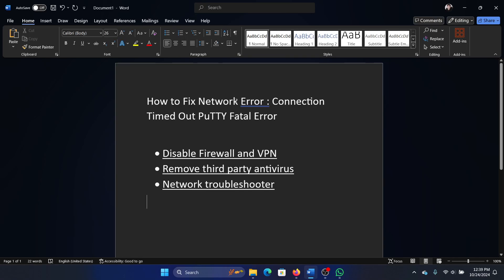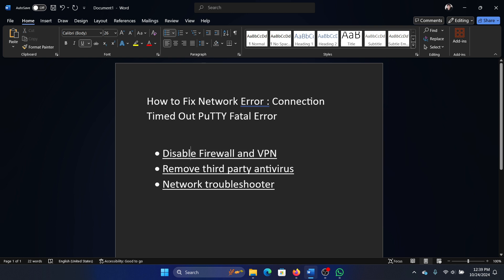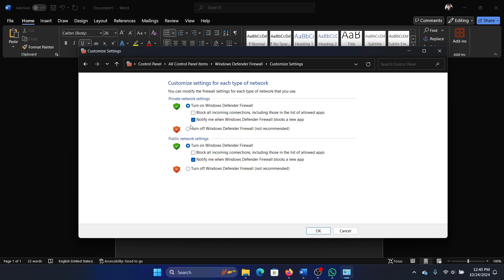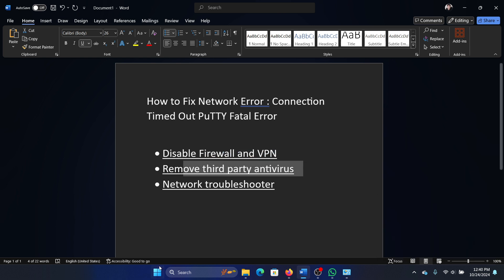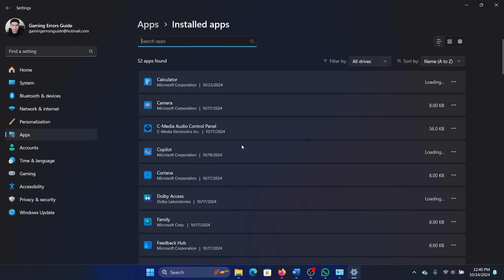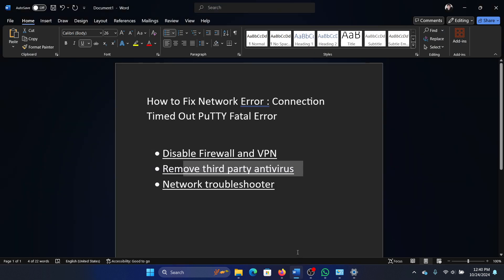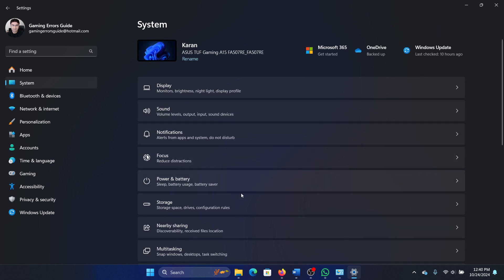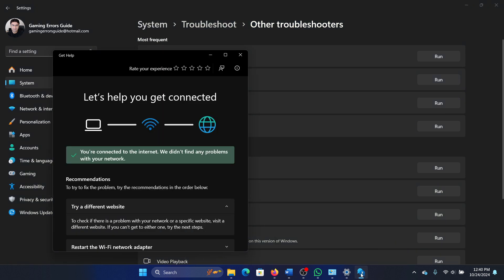How to Fix Network Error Connection Timed Out PuTTY Fatal Error on Windows 11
Video Title: How to Fix Network Error Connection Timed Out PuTTY Fatal Error on Windows 11

If you wish to How to Fix Network Error  Connection Timed Out PuTTY Fatal Error, then please watch this video.